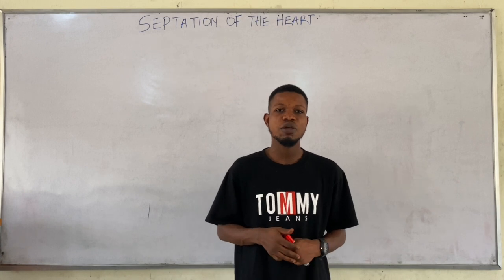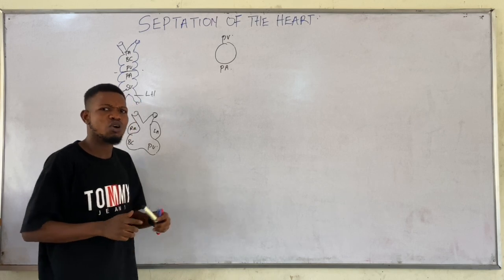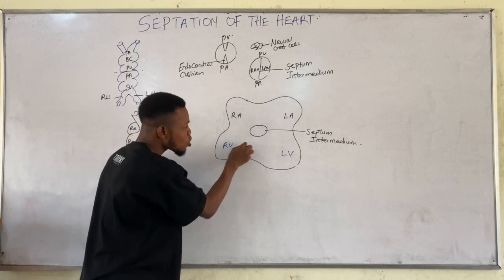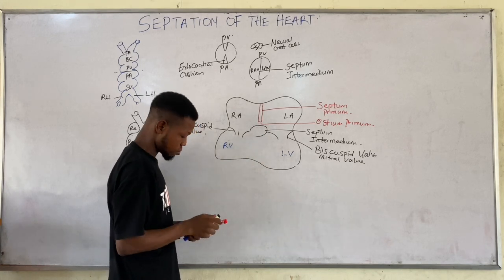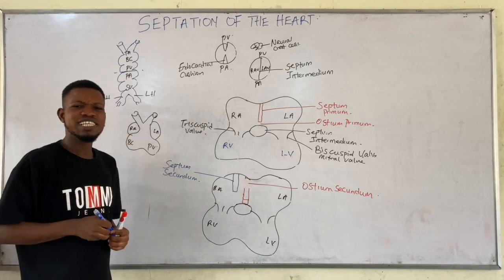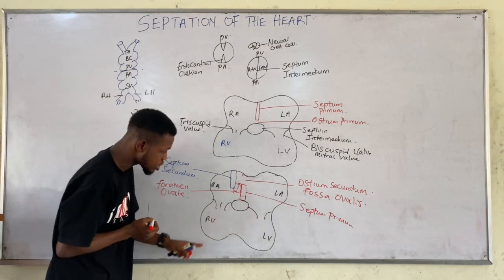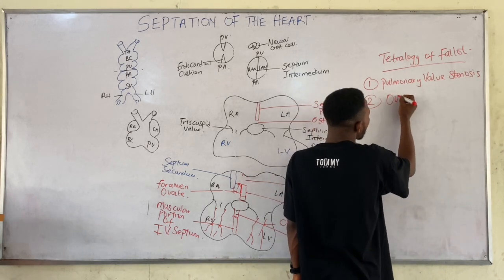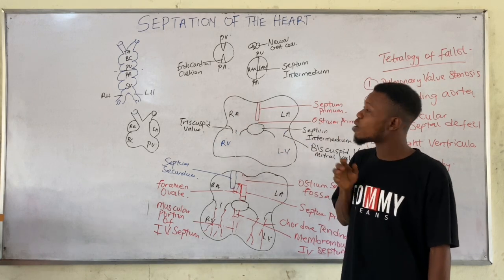SEPTATION OF THE HEART